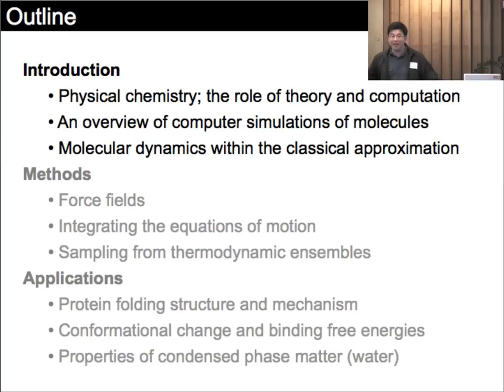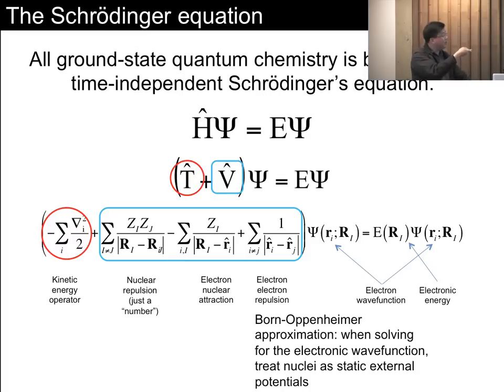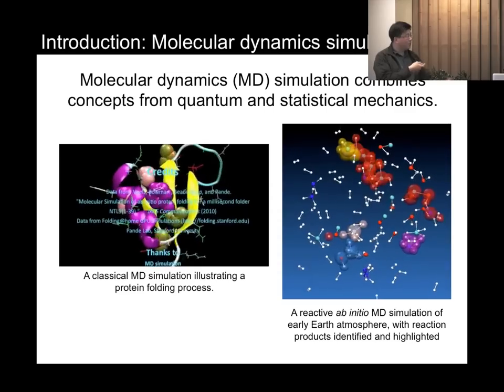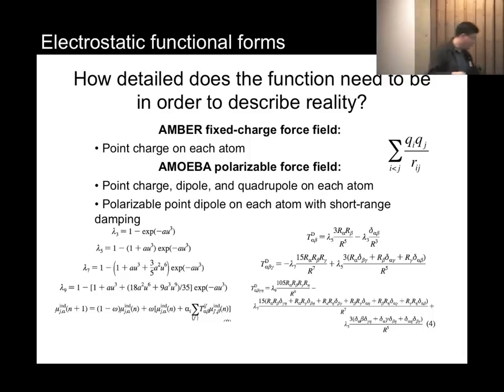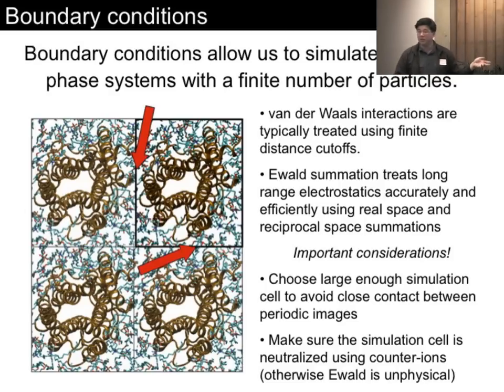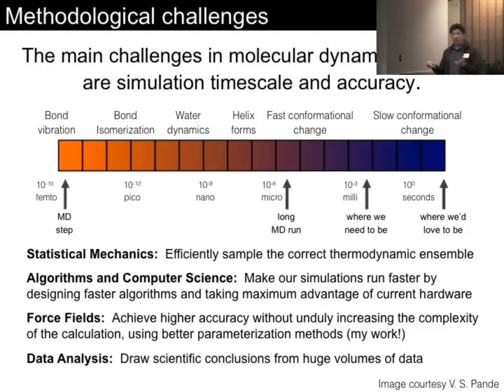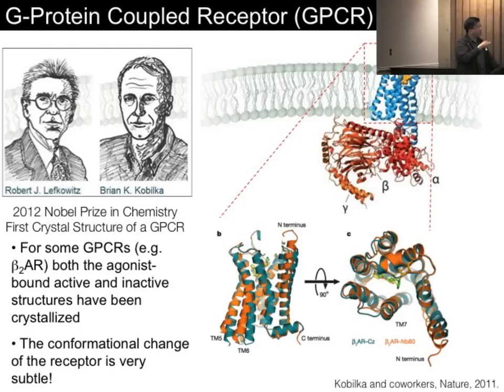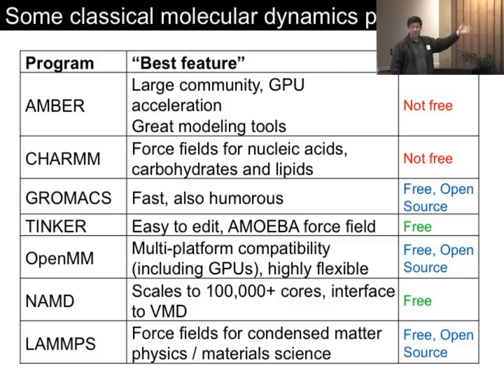Introduction to Molecular Dynamics